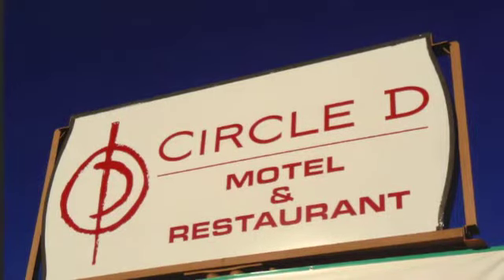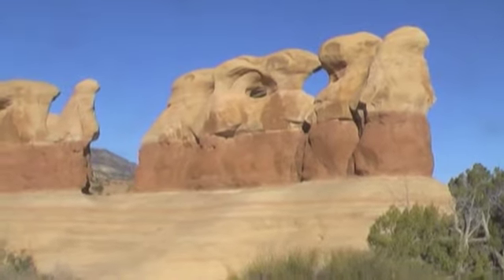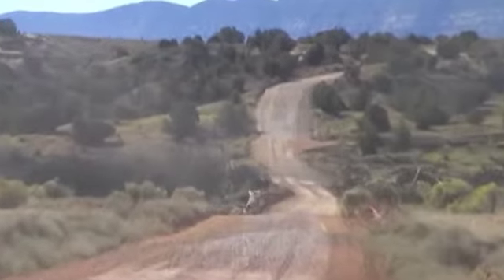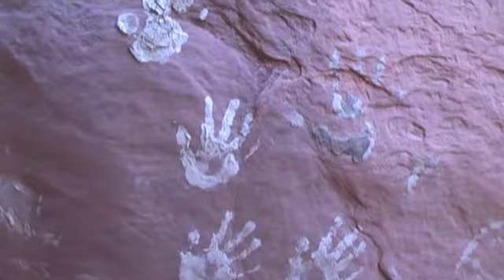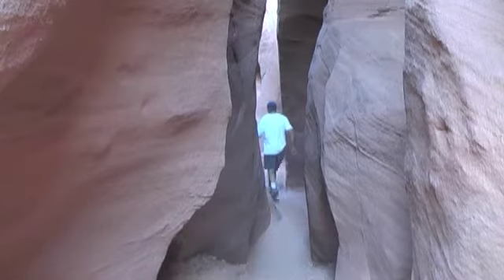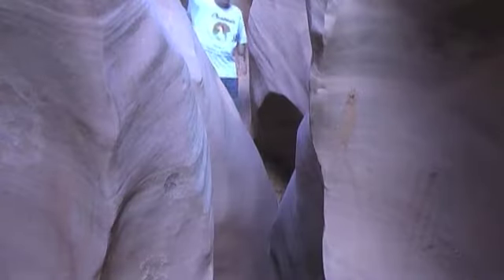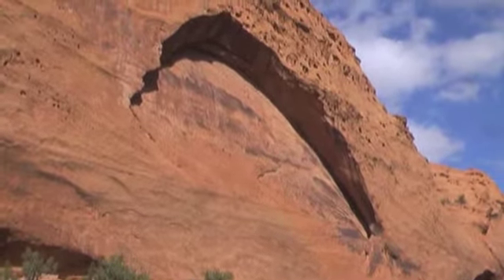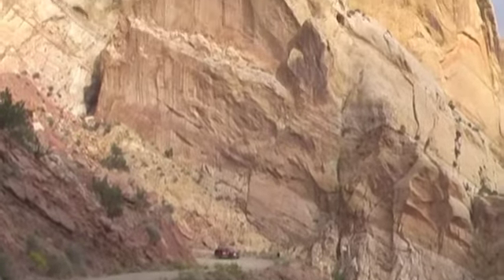The Trip to Utah 2013 part 2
Part 2 of my trip to Utah in October 2013. It includes,Hole in the Rock Road, Devils Garden, Coyote Gulch Slot Canyon, Snoopy Slot Canyon and Burr Trail Road.  I do not gain any profit from the video.